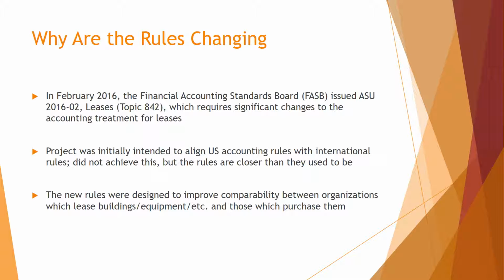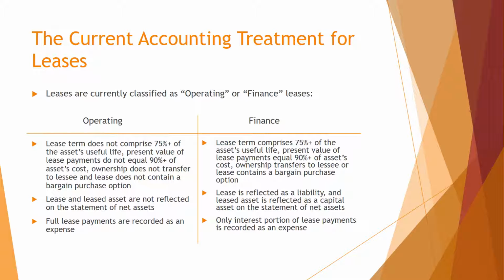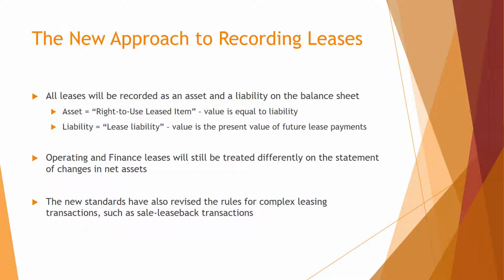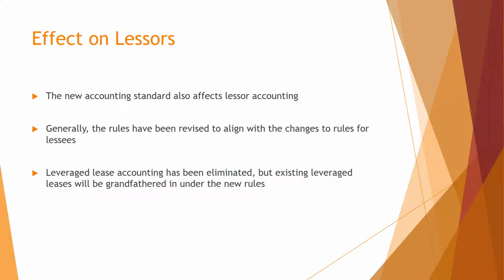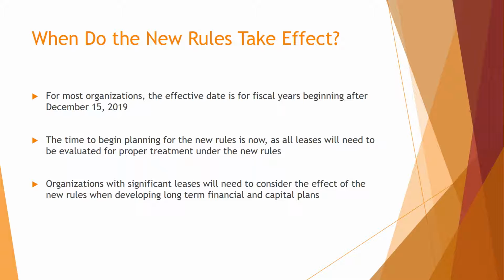Understanding the New Accounting Rules for Leases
A brief presentation on the new accounting rules for leases which have been issued by the Financial Accounting Standards Board.  Be sure to speak with your accounting and/or legal advisors before implementing the suggestions in this presentation.